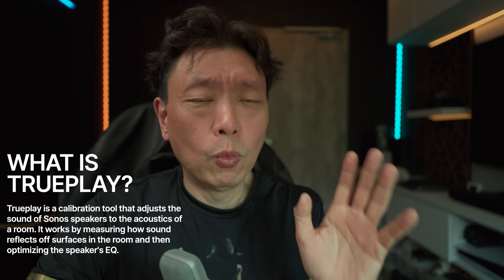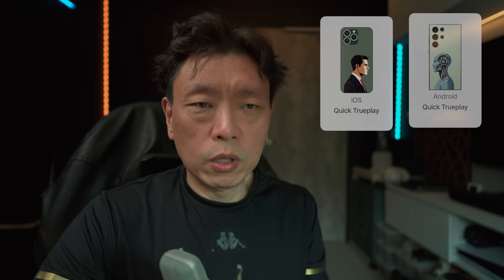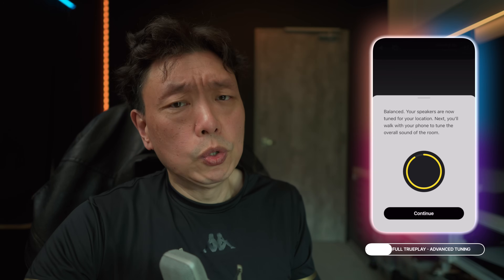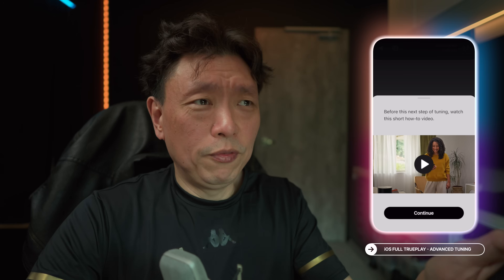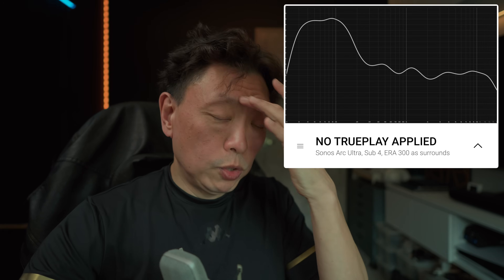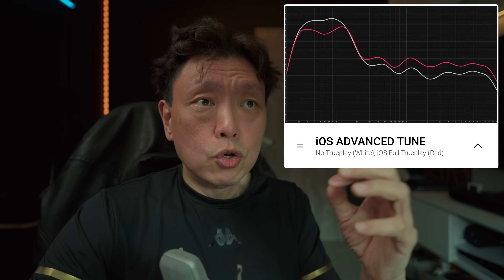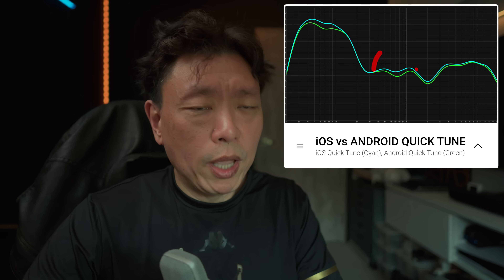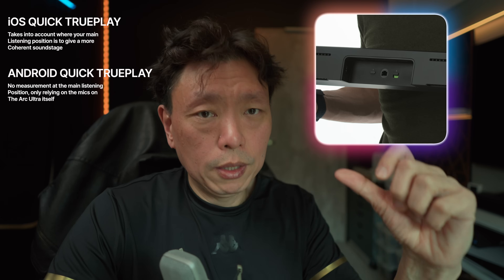Does an iPhone make your Sonos sound better? Any difference between Advanced Tuning & Quick Tuning?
[Channel Members get immediate access to videos, public access will open up in a couple of hours]

In this video, I explore the differences between all the Trueplay implemented by Sonos, be it the full Advanced Tuning Trueplay on iOS only, to the Quick Tune offered for both iOS and Android.

In theory, they should perform the same. You may or may not be able to tell the difference, but I have tested it out and will show you the real difference in the change in frequency response of your sound bar when different forms of trueplay is applied.

Easier is to click the Super Thanks button or join as a monthly contributing member right here on my Youtube channel.

Sonos Arc Ultra
Sonos Arc Ultra (Black)
Sonos Arc Ultra (White)

Sonos Sub Woofers
Sonos Sub 4 (Black)
Sonos Sub 4 (White)

Sonos ERA 300
Sonos Era 300